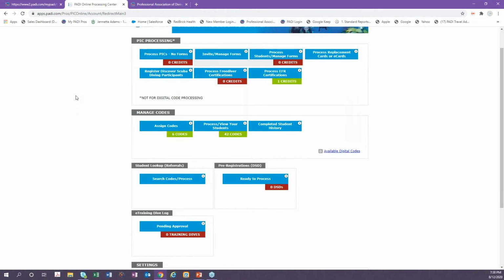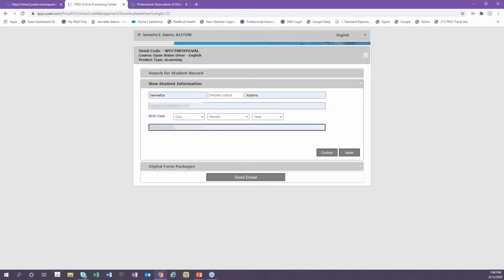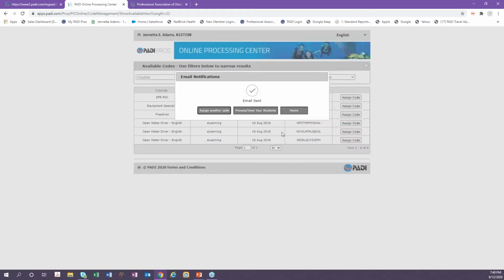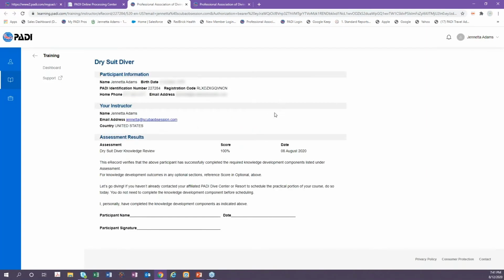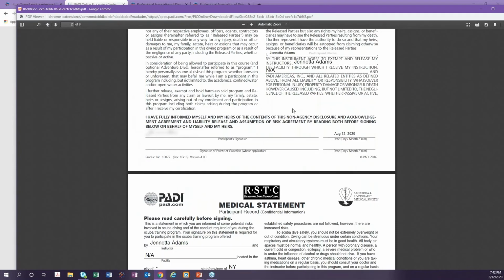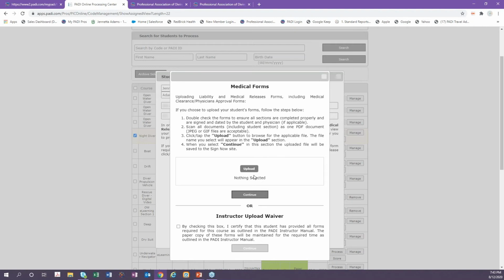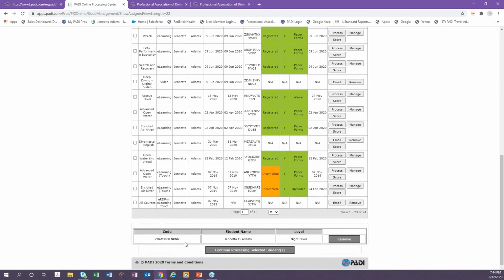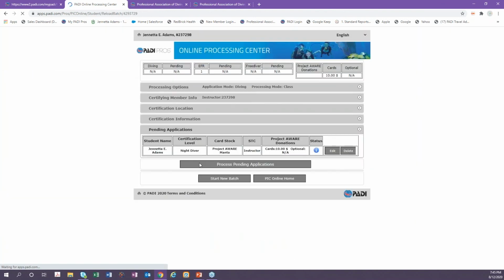How to Manage Different Student Codes – Part 1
Online Processing Center (OLPC) 101 – This video will walk new instructors through assigning codes, viewing student eRecords, viewing and managing forms and processing certifications in OLPC.